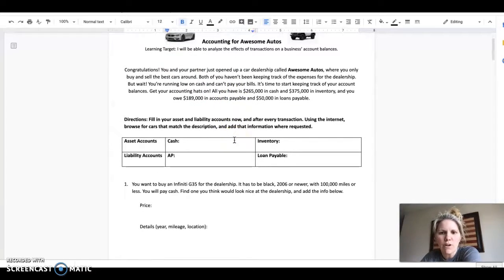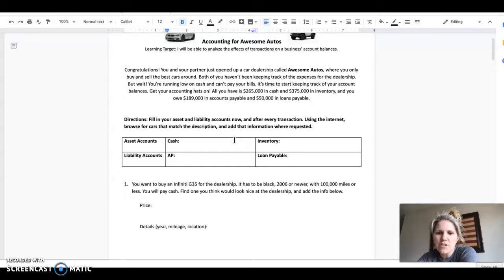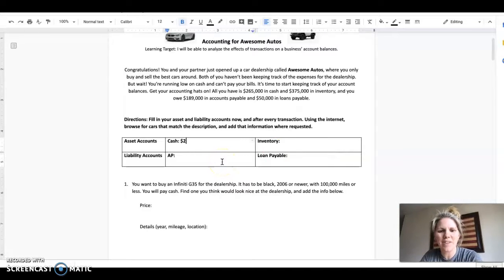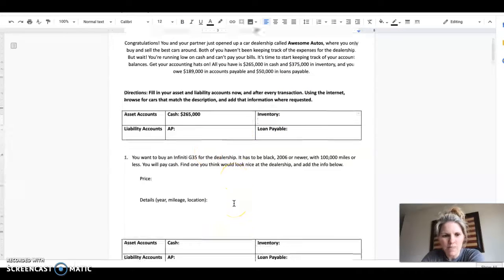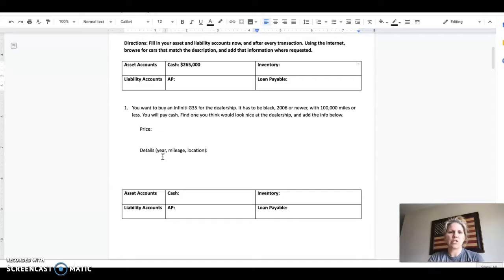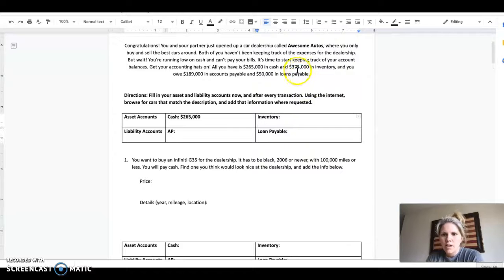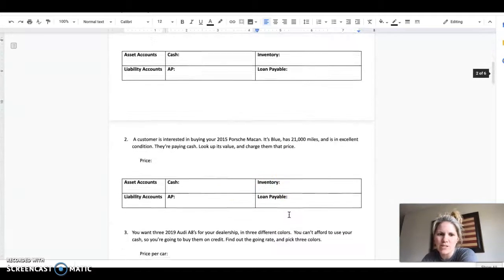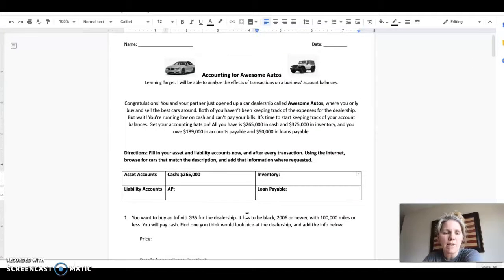Accounting II-Awesome Autos